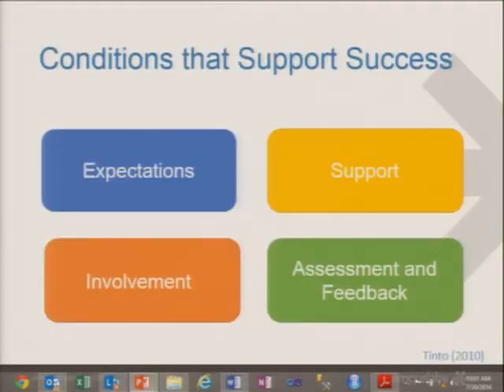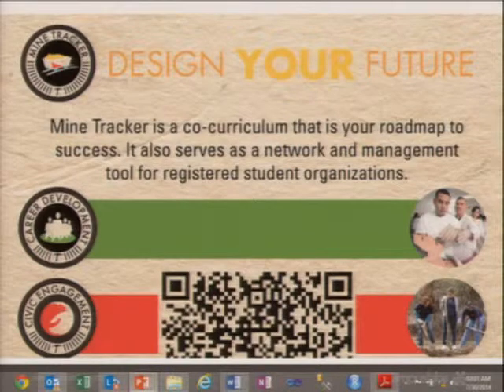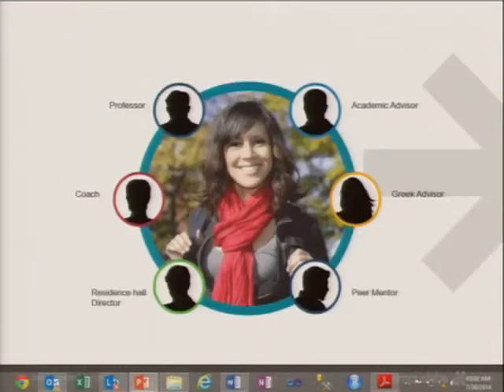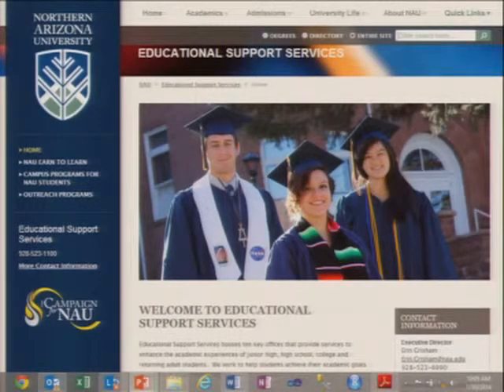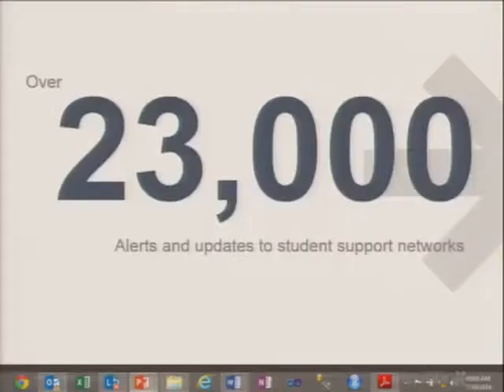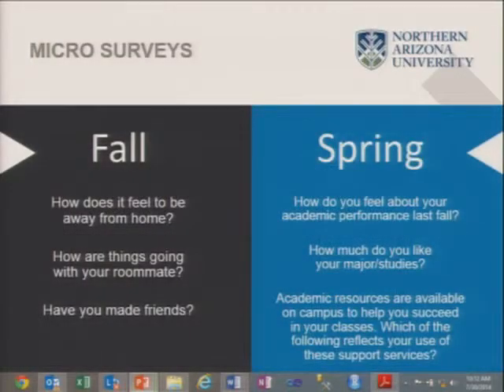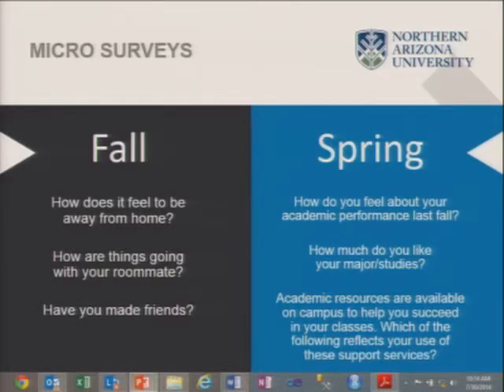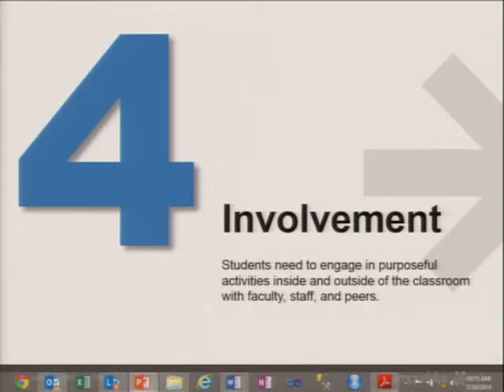Campus Labs Helping Northern Arizona University Identify At Risk Students